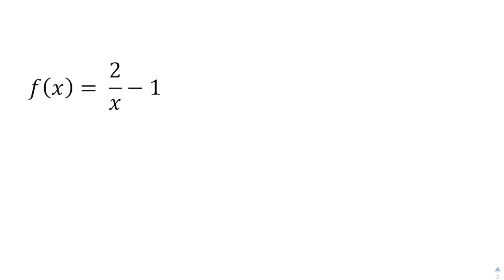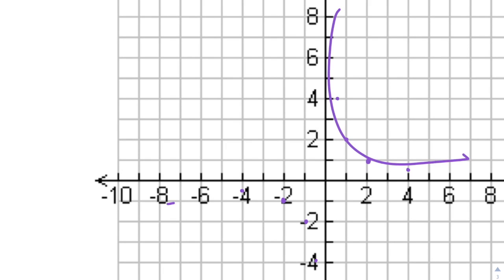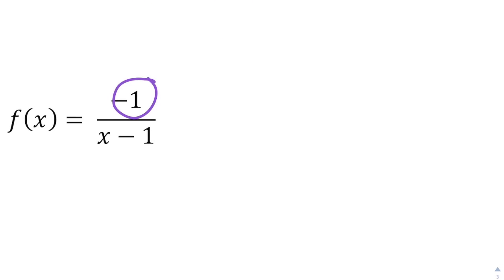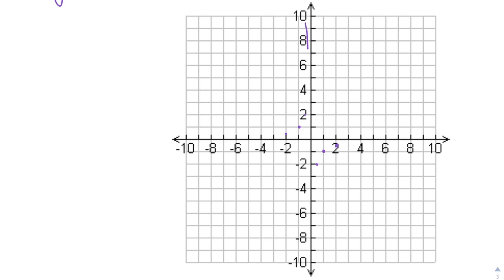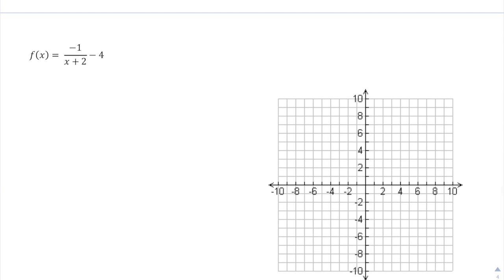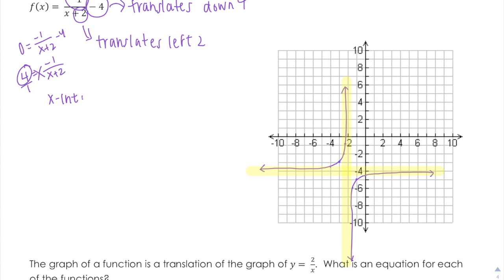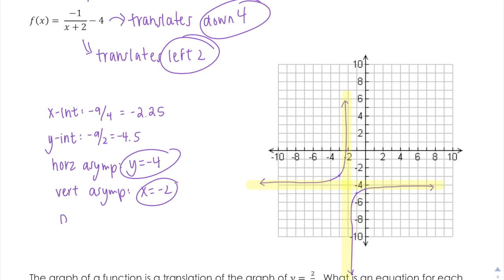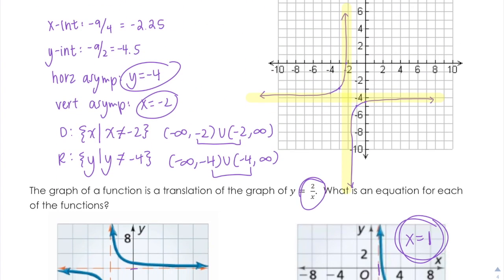Video Notes 11-2: Rational Functions Part 3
Video Notes 11-2: Rational Functions Part 3 - Graphing